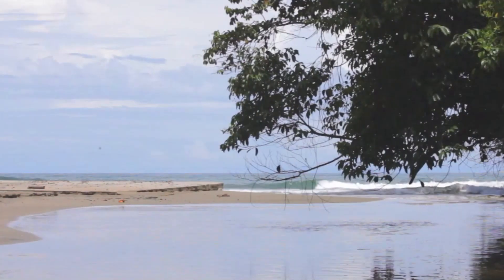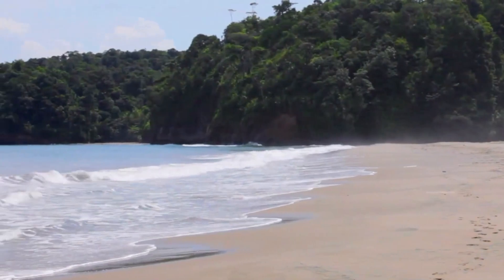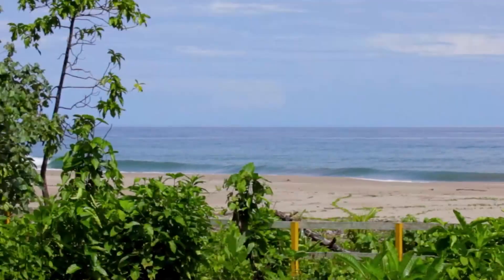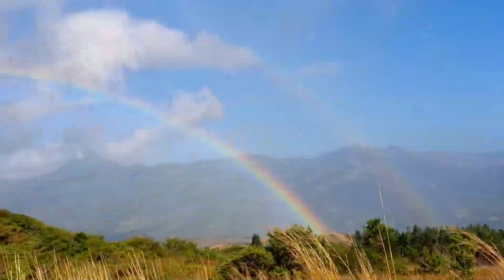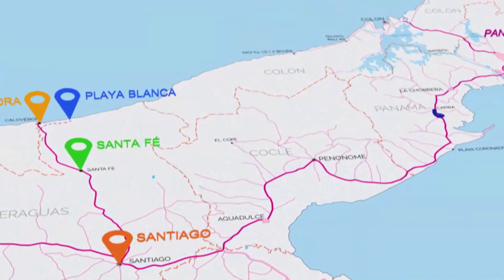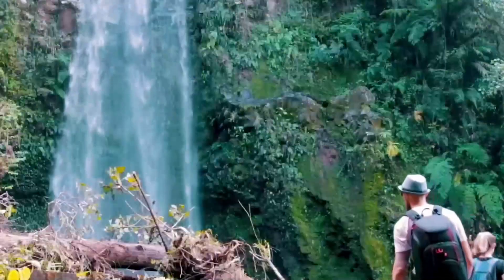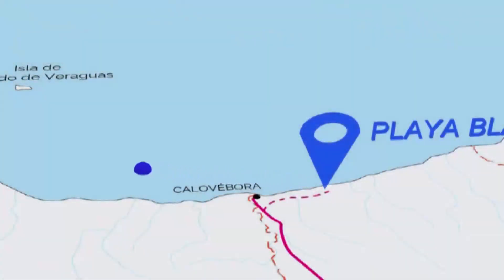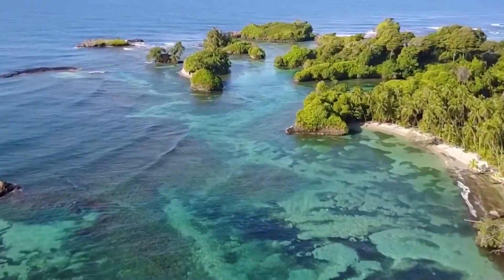Playa Blanca Veraguas for sale in Panamá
Experimente la belleza natural y el potencial de desarrollo ecológico de Playa
Blanca, una impresionante propiedad de 40 hectáreas con 450 metros de costa franjeada de palmeras en el Caribe. Este paraíso cuenta con una impresionante playa de arena blanca, una roca prominente y un río translúcido con impresionantes vistas al mar Caribe. El exuberante bosque lluvioso está lleno de vida silvestre como monos, tucanes y loros. La propiedad ofrece un mar cristalino, palmeras de coco y una cascada hermosa en el curso superior del río.

ENG

Experience the natural beauty and eco-development potential of Playa Blanca, a stunning 40-hectare Caribbean beachfront property with 450 meters of palmfringed shoreline. This paradise boasts a breathtaking white-sand beach, a rocky outcropping, and a crystal-clear river and stunning Caribbean sea views. The lush rainforests is teemed with wildlife such as monkeys, toucans, parrots, and sloths.
The property also offers a crystal-clear sea, coconut palm trees, and a waterfall upstream.